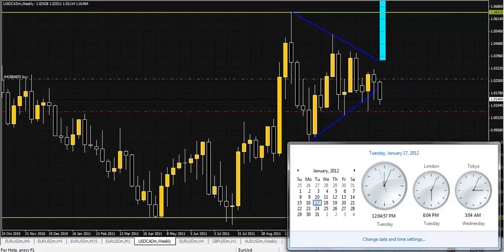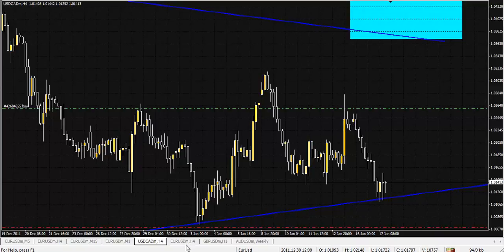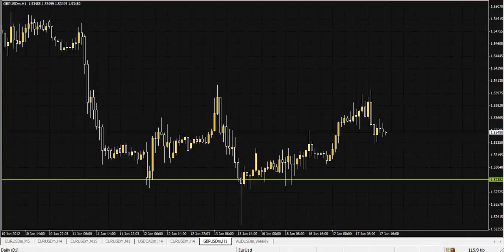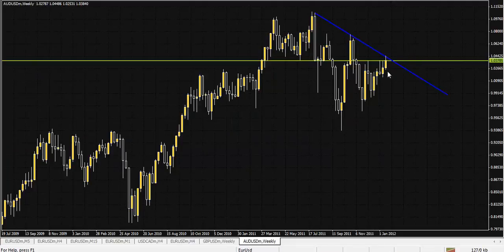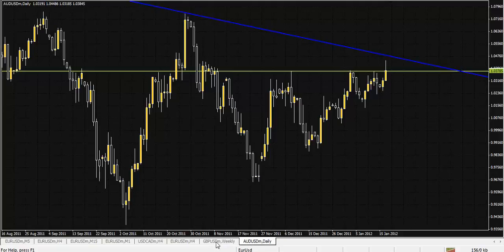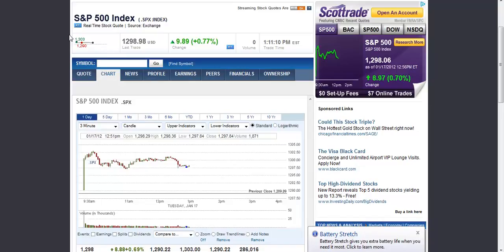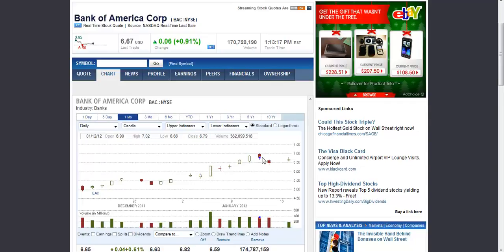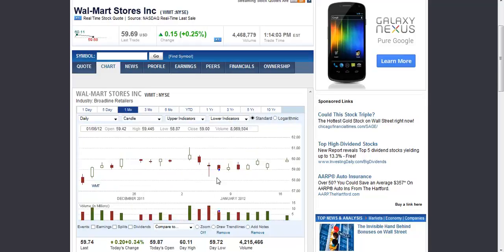EU 2012.01.17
fx